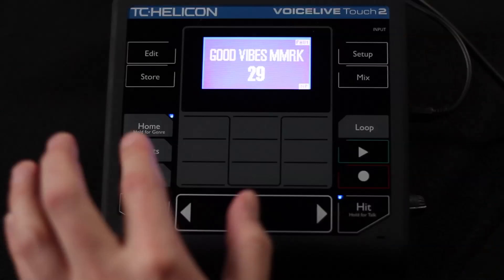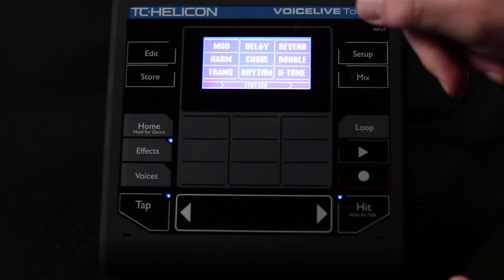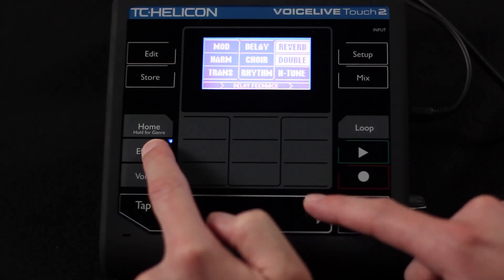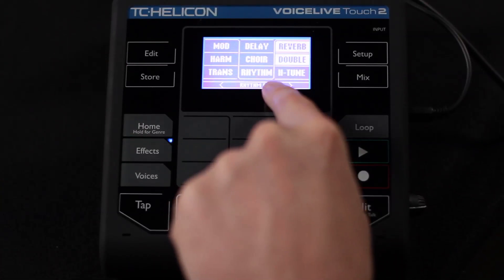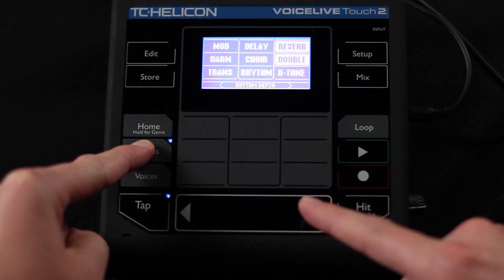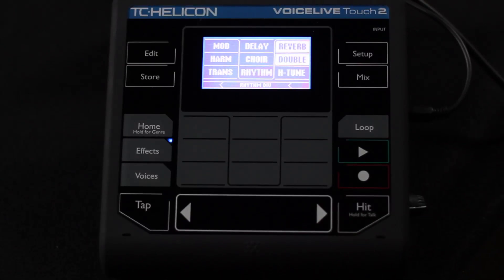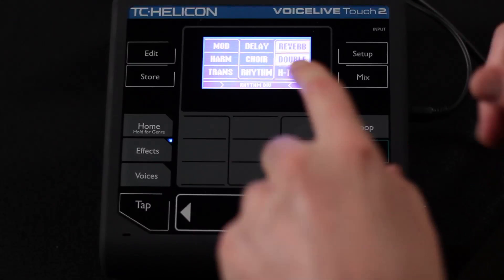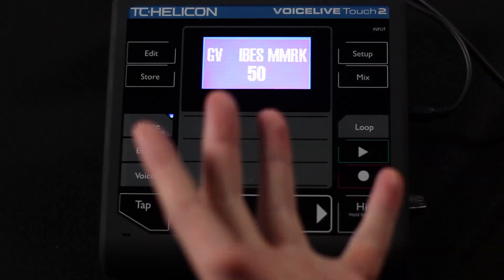Touch 2 Video Manual - Chapter 5 - Effects Screen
Learn the basics of the Effects screen in this video.